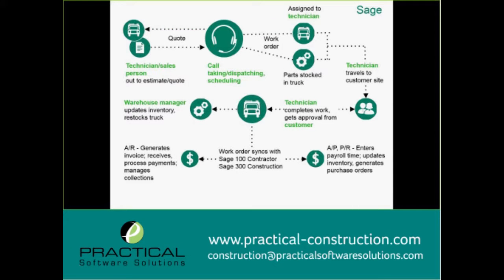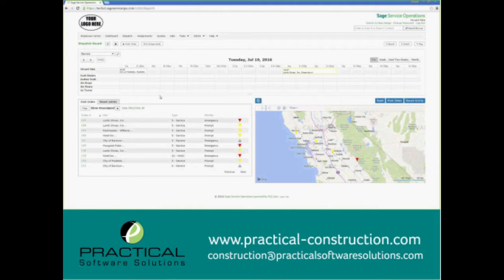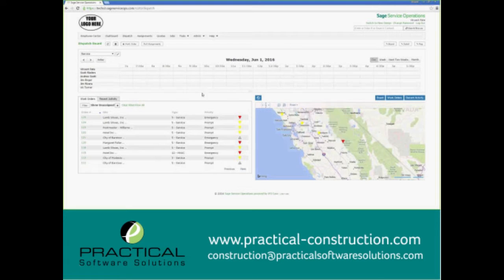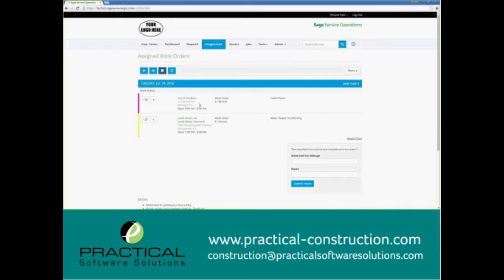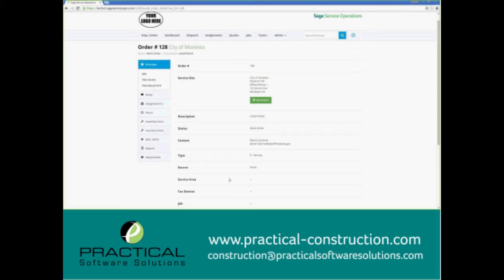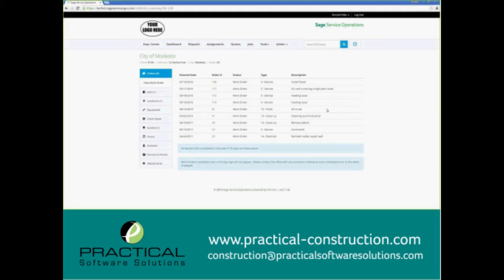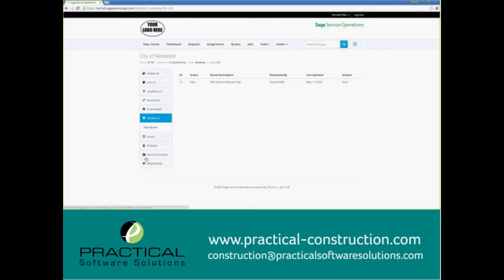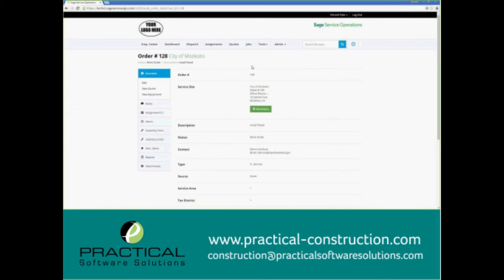Sage Service Operations for 100 Contractor Part 2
This is the second of four videos demonstrating Sage Service Operations for Sage 100 Contractor.